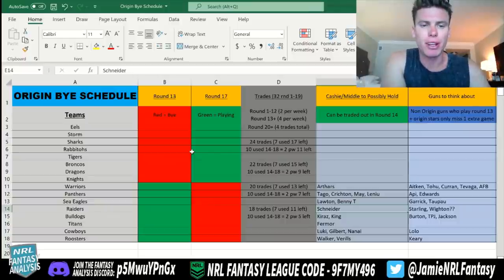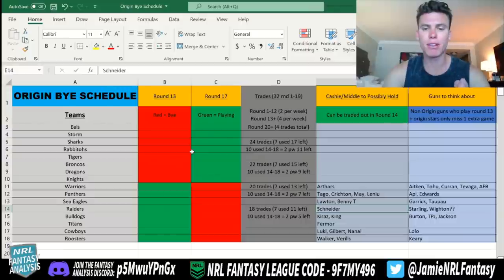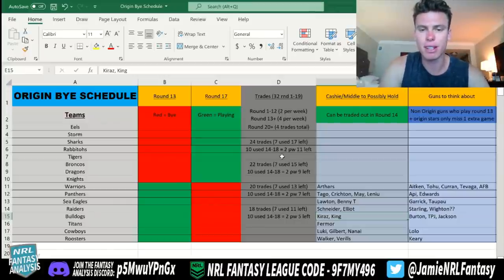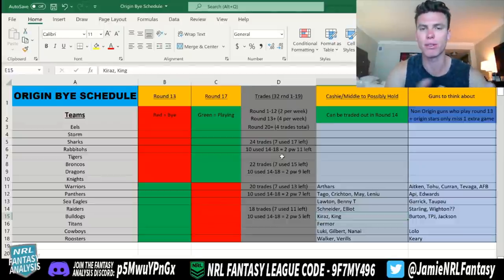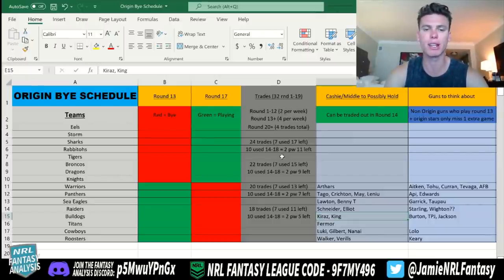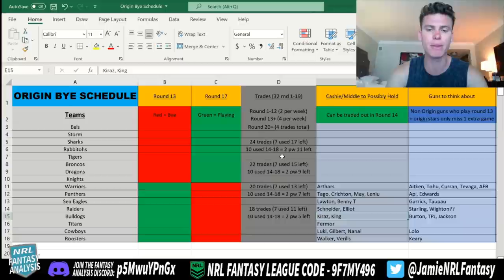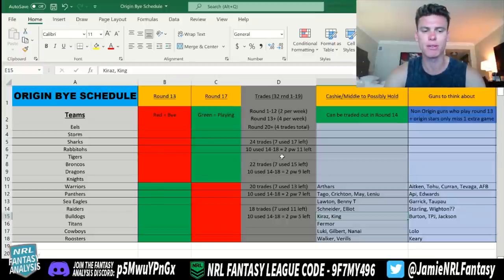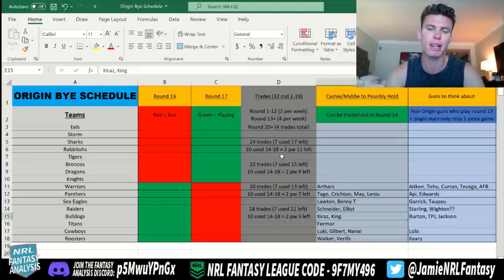How many trades should you have at each point of the season?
In this video i dive into the question you have all been asking!